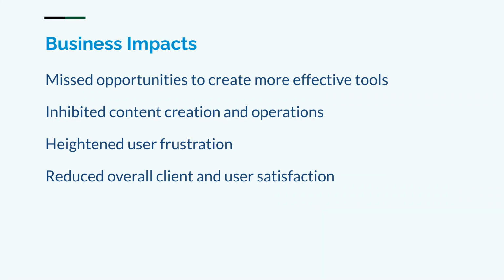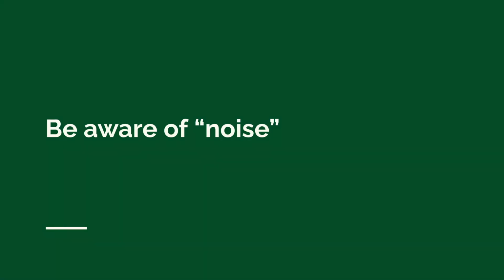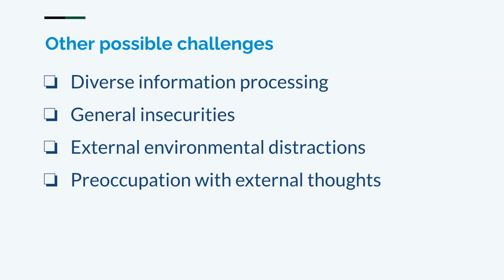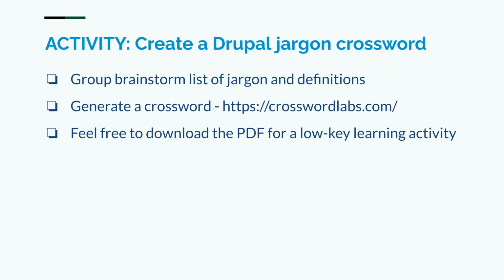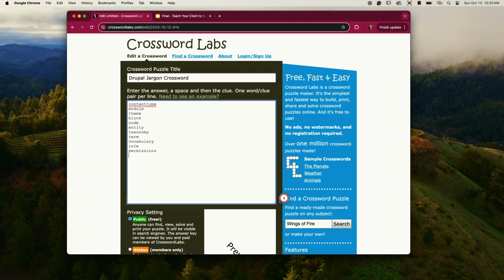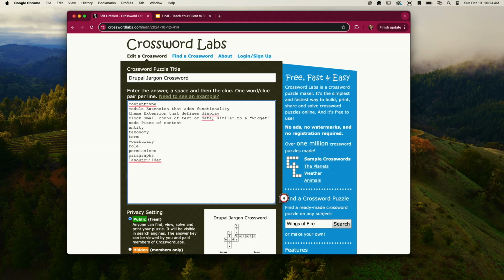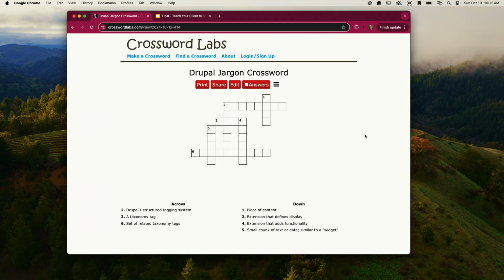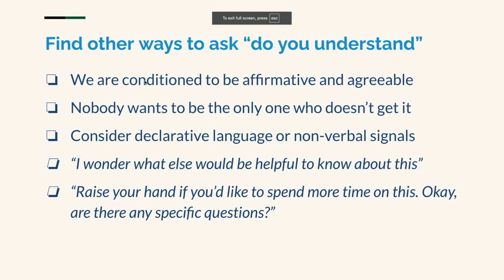Teach Your Client to Speak Drupal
Managing content in Drupal is simple: Define the Content Types and assign them Taxonomies, and then use the Taxonomies to pull it all together with Views that go into Blocks or Paragraphs or Layouts and…oh, right.

When marketing, content, and managerial users are not properly introduced to Drupal’s language and conventions from the start, efforts at discovery and support can become muddled and less effective. These key stakeholders don’t know how to ask for what they need, envision what’s possible, or interpret what is suggested, client satisfaction ultimately suffers.

In this session, we’ll make the business case for investing in client pre-education, highlight some key knowledge areas to focus on, and break down some foundational Drupal jargon and concepts into plain, user-friendly language.